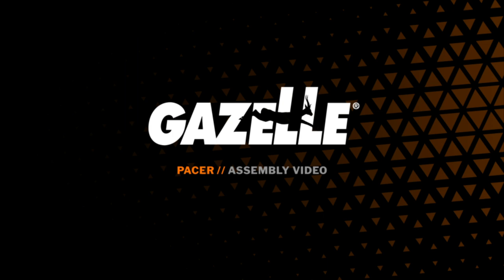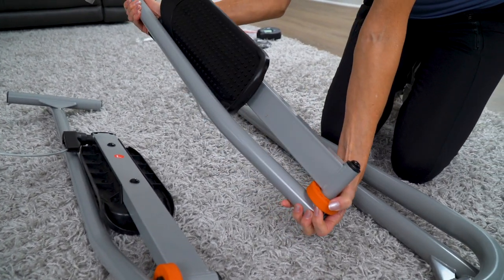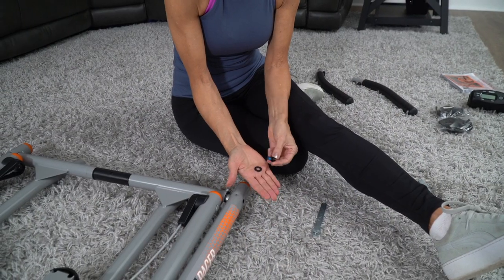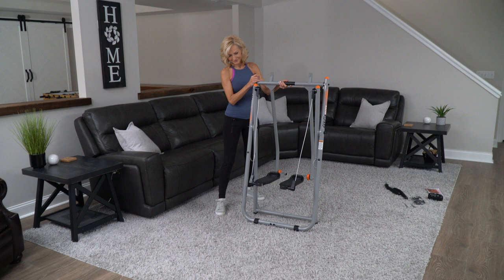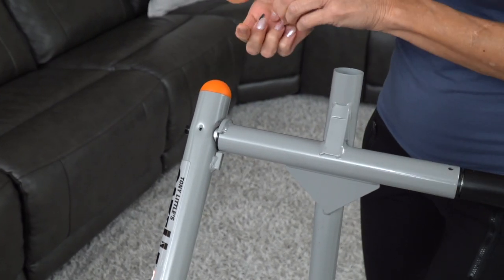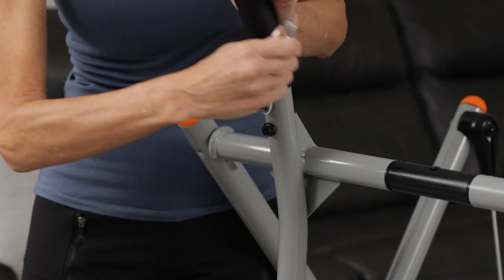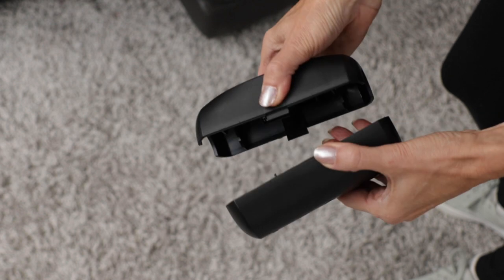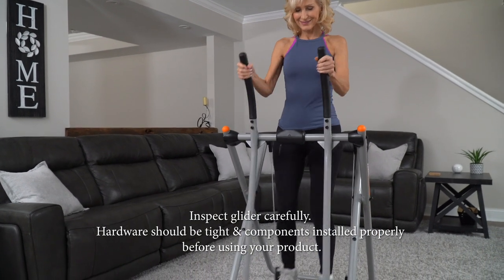Gazelle PACER Assembly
A step-by-step walk through of how to assemble your Gazelle PACER.